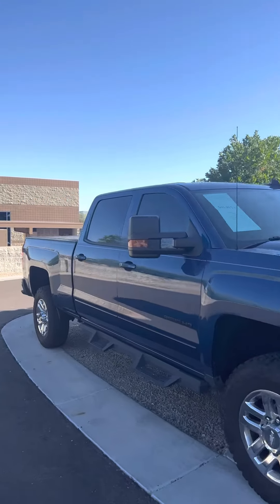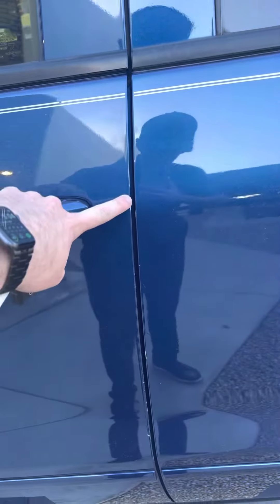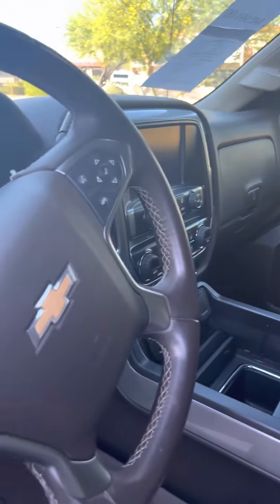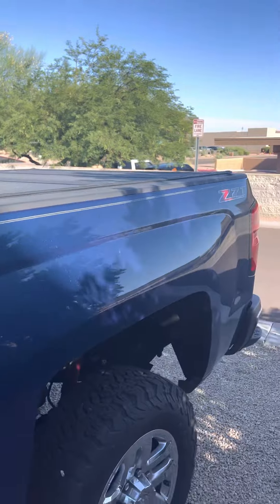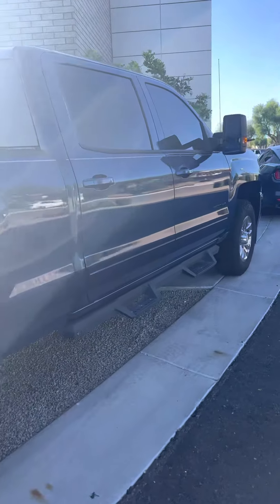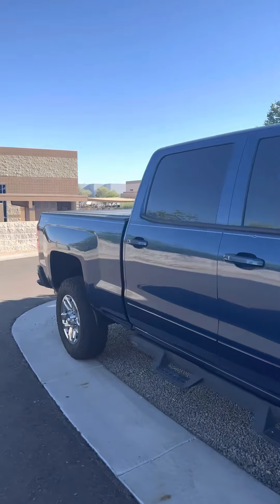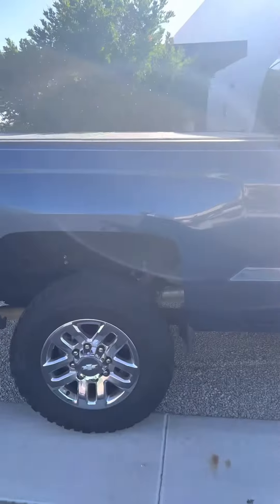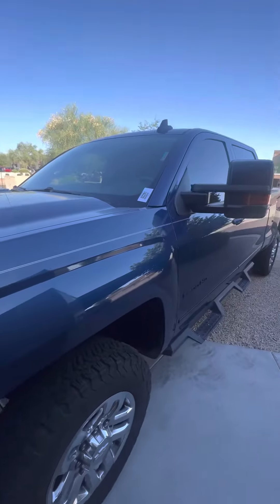Chevrolet 2500 At Lawrence Motorsport!